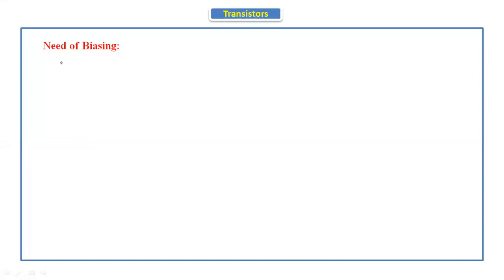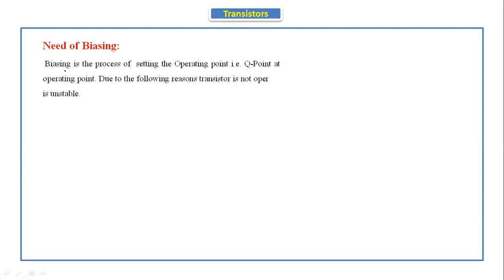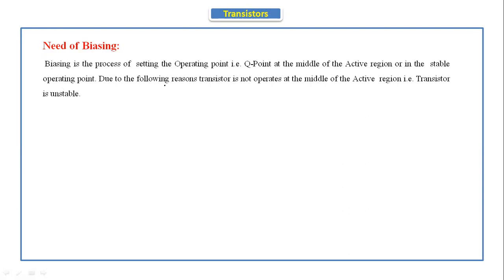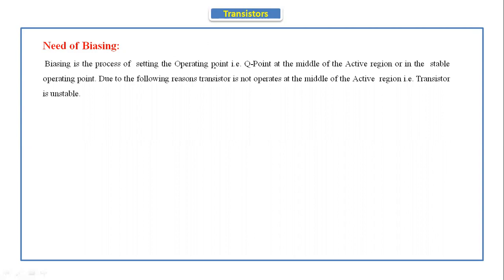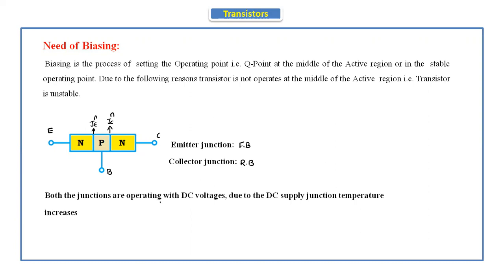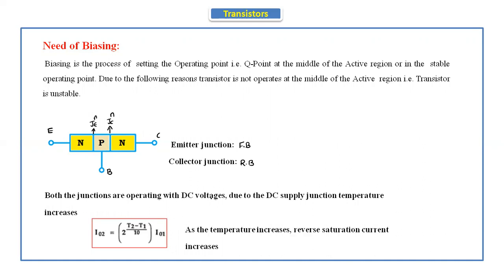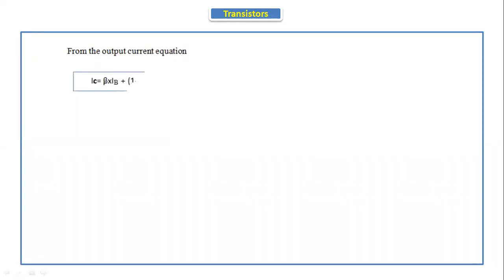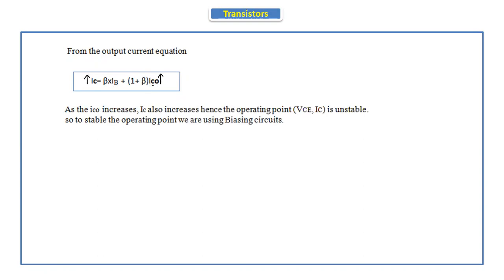57.Need of biasing and stability factor of BJT | Transistors | BEEE | JNTU | Autonomous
Need of biasing and  stability factor of BJT | Transistors | BEEE | Basic Electrical and Electronics Engineering